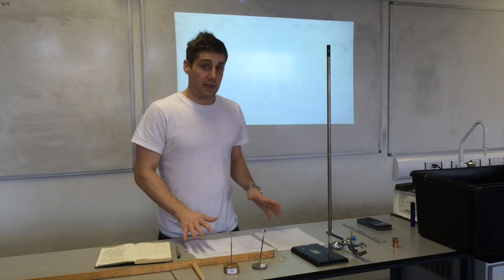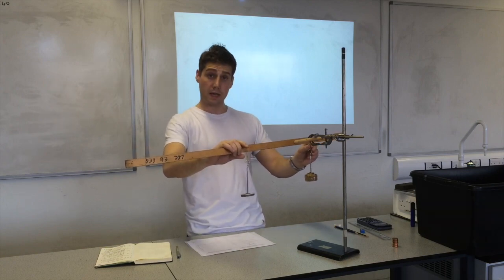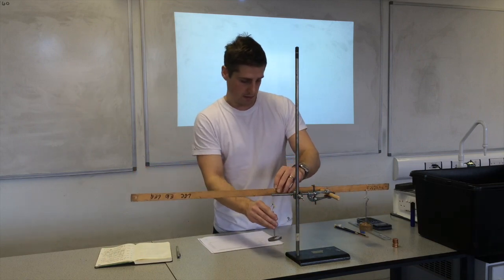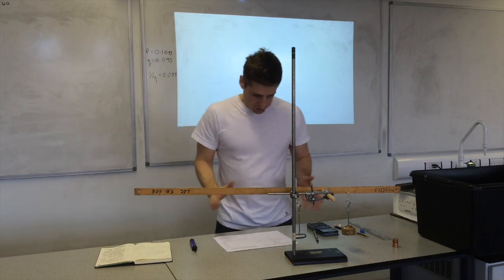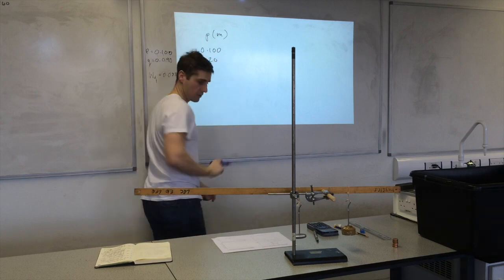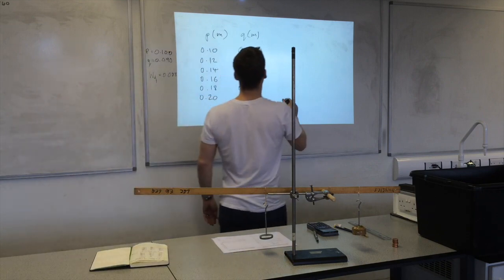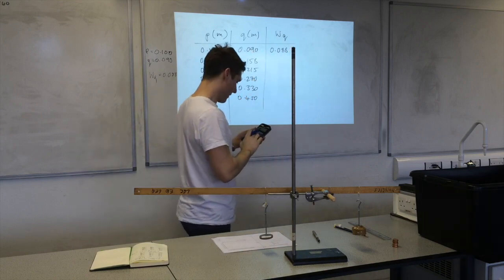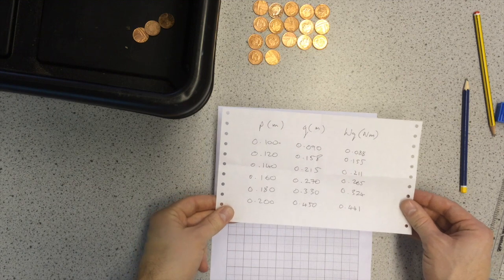AS Physics Mock Quantitative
I attempt the OCR Practice Quantitative Task which we use as a mock assessment.

I use 20 coins to represent the 20 marks of the task, as I lose marks I throw away the coins!